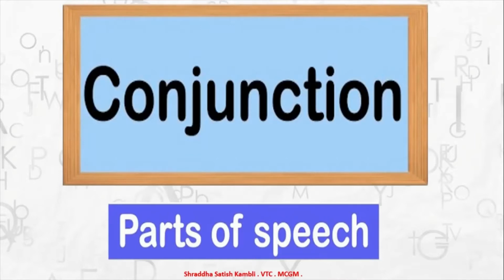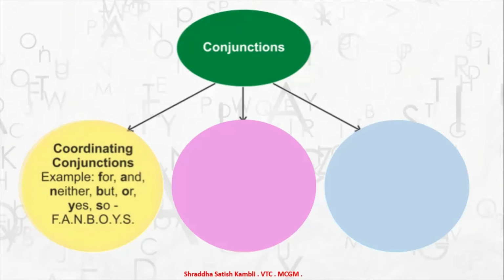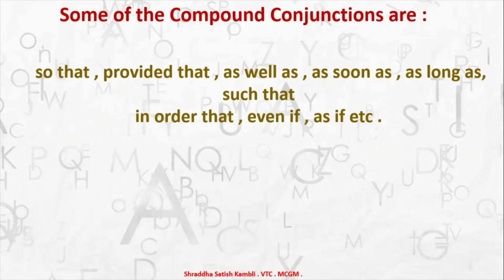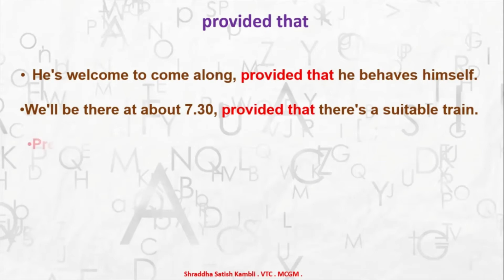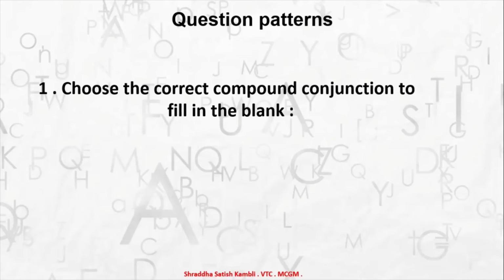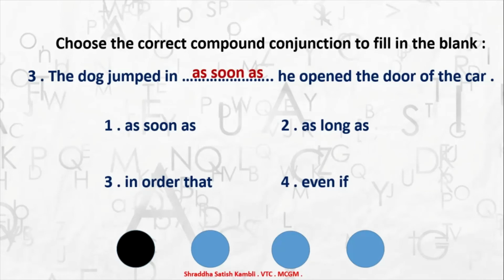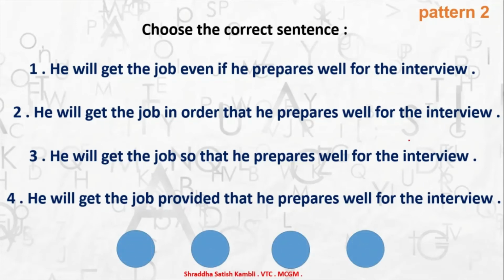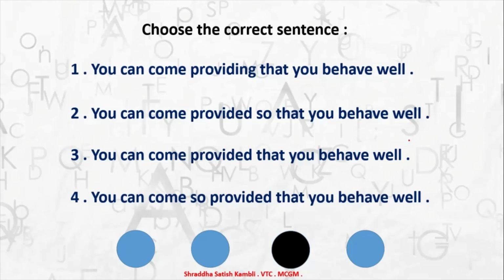Class 8 Scholarship(ENGLISH) L 4.6 Compound Conjunctions by BMC VTC Teacher Shraddha Satish Kambli .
Std . : 8th .
Subject : Scholarship(ENGLISH) .
Topic : 4.6 Compound Conjunctions .
Teacher : Shraddha Satish Kambli .

Answer the following questions :
Complete the following sentences using correct compound conjunctions :
a . She is greedy dishonest.
b . I will go to France I can learn French.
c . my friend saw me, he stopped the car.